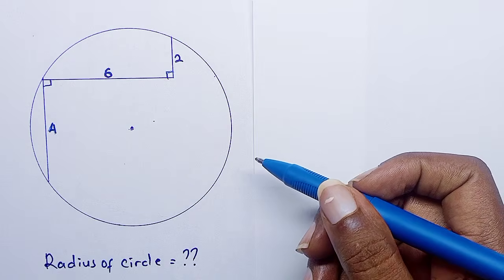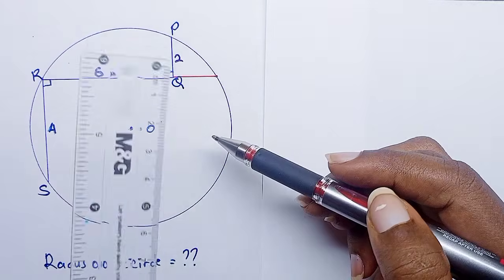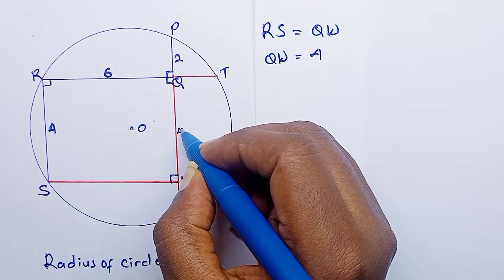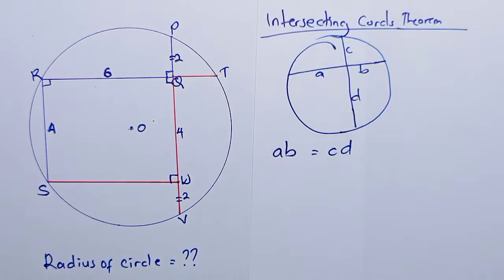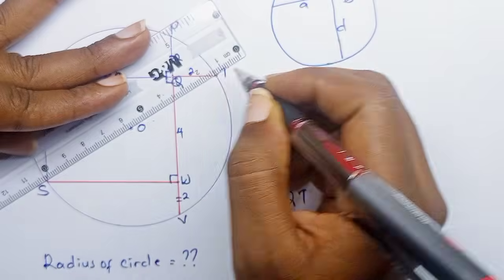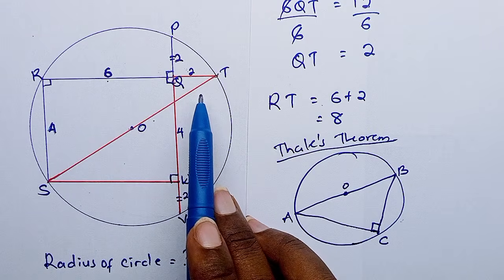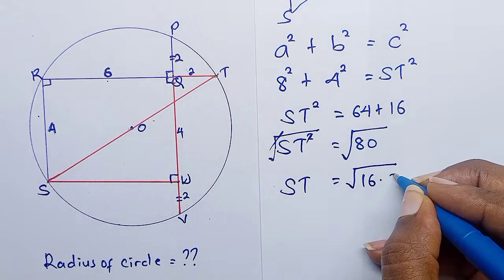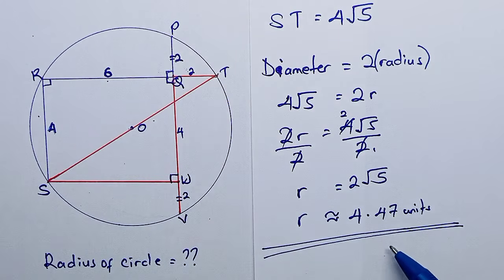Hard To Believe But 99% Students Fail To Solve This is 5 seconds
Can You find the radius of this Circle in 5 seconds?